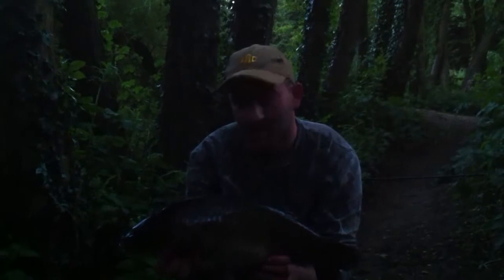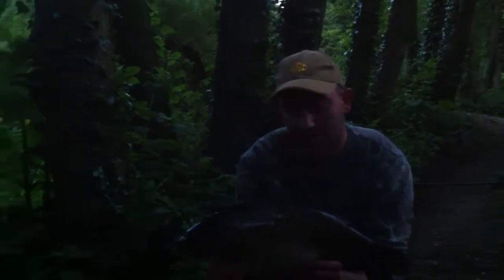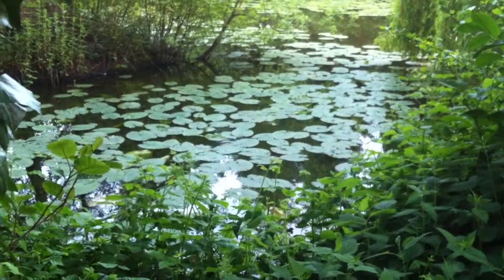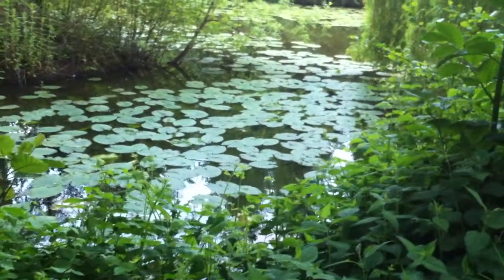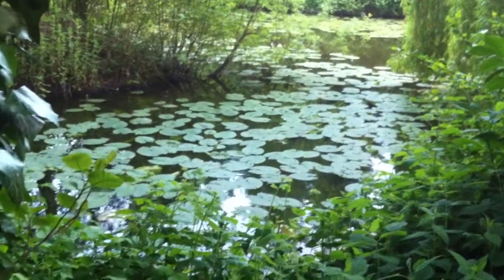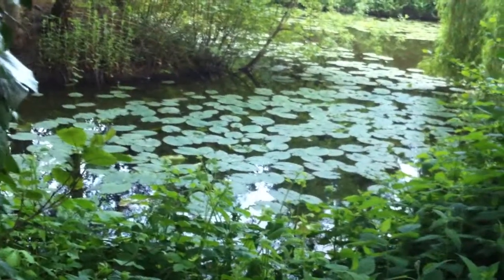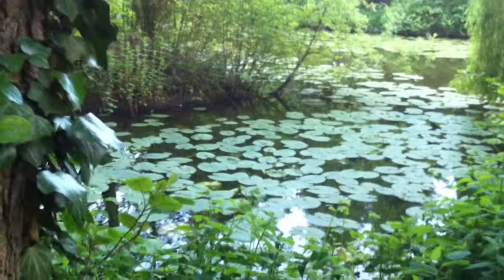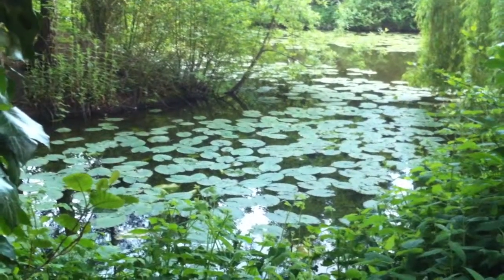Under the Surface - Vol.7: Surface Fishing for Carp at Conifer Lake (08.06.13)